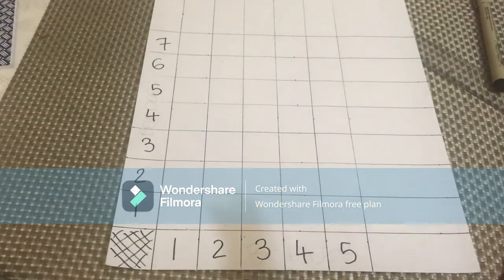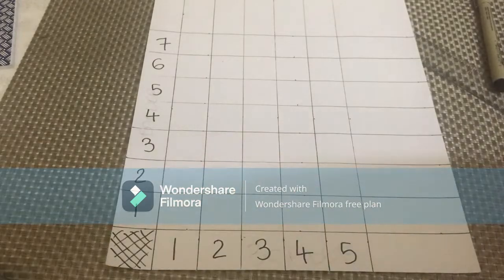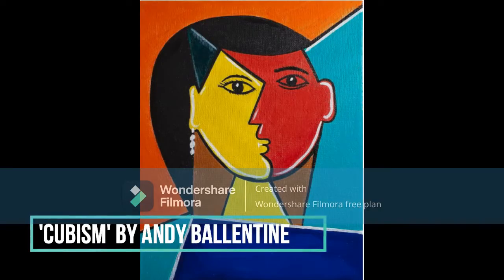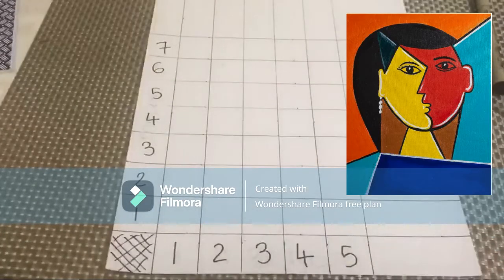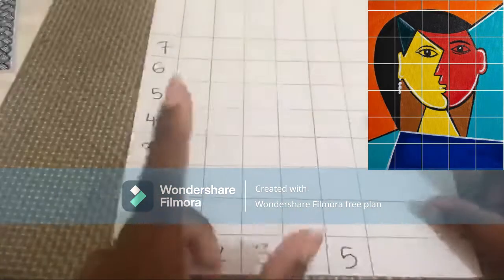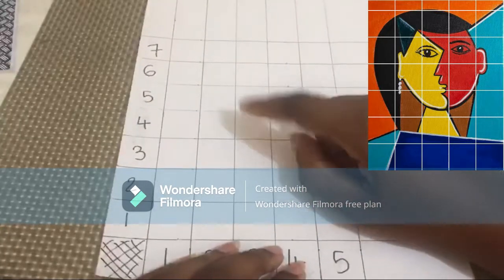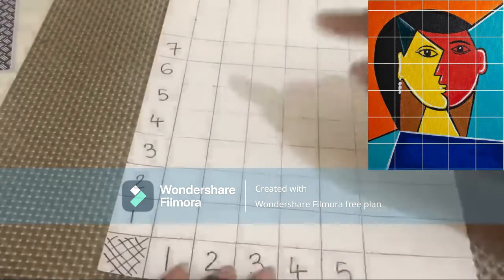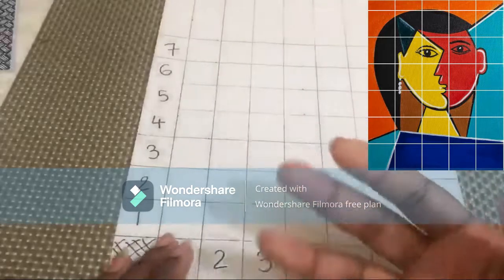Using a Grid to Copy an Image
In this video, we'll look at the second part of creating a pastiche of Andy Ballentine's painting 'Cubism'